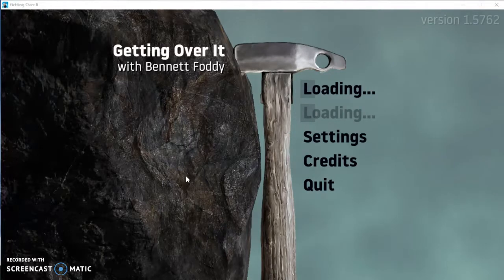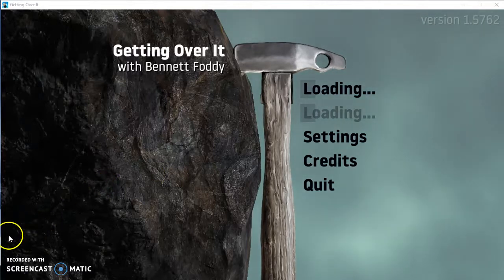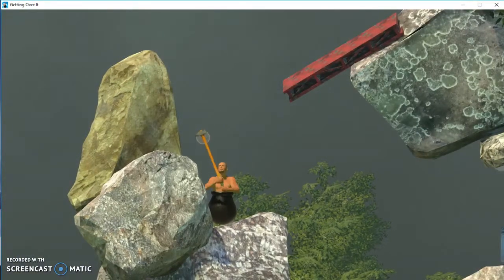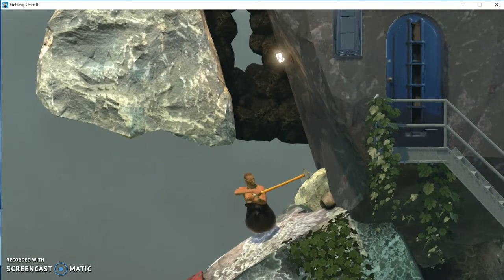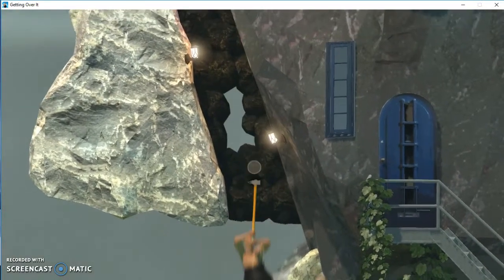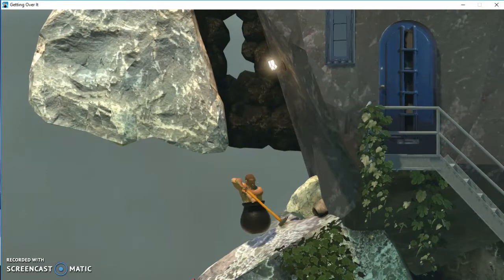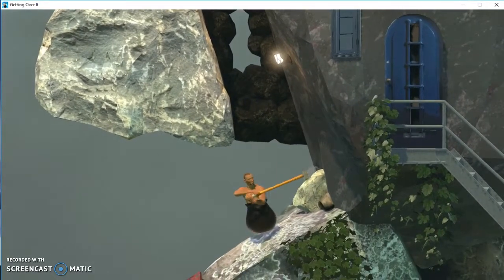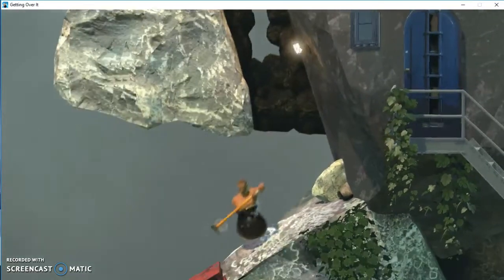i need to swing